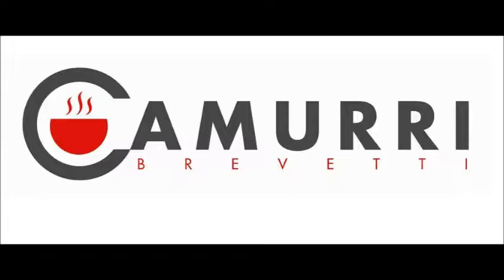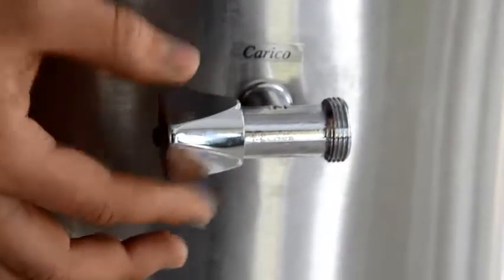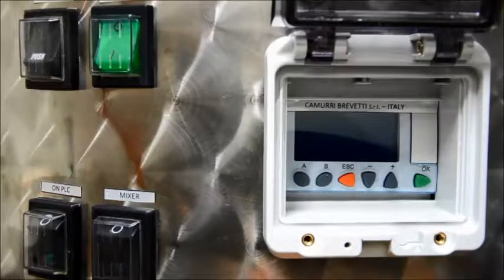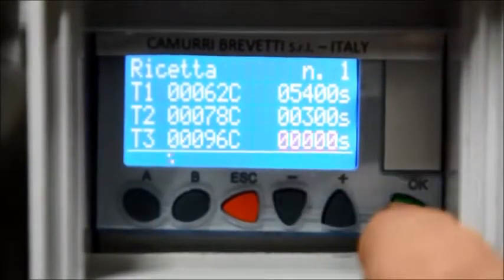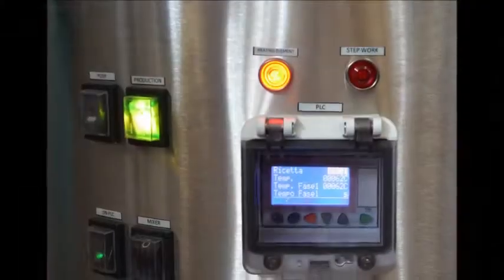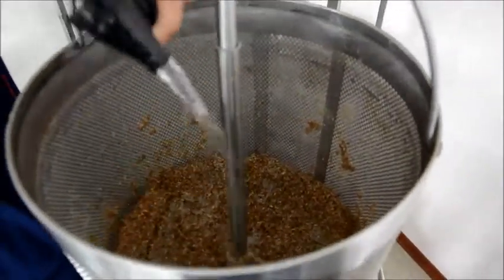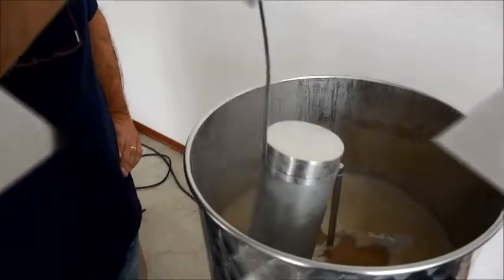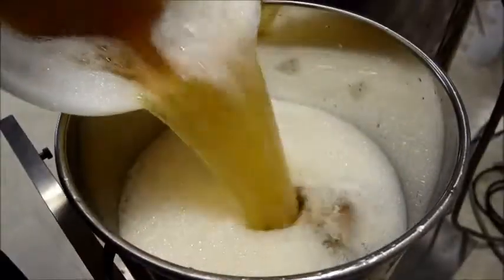Filmato MG_CB_engl.mp4